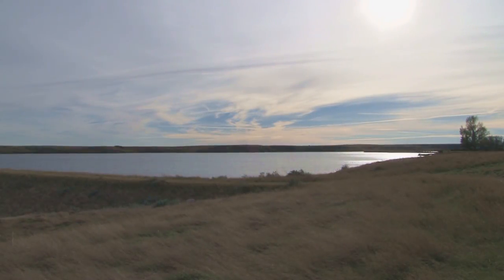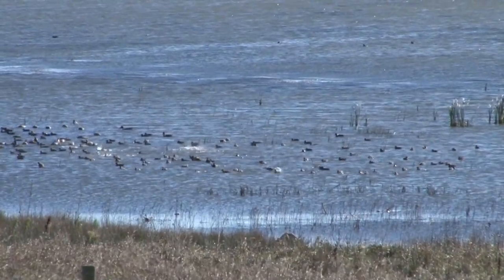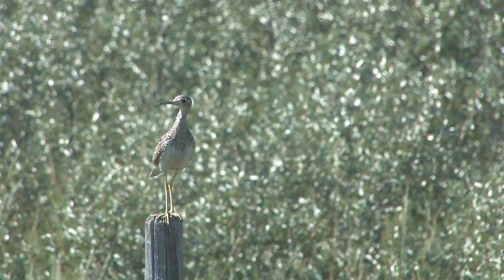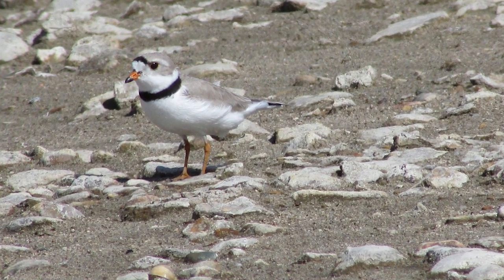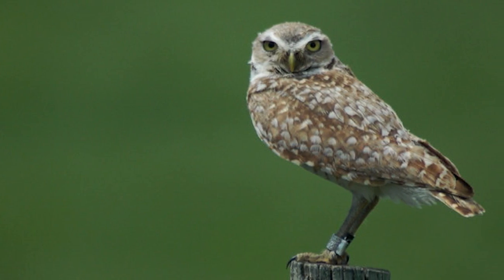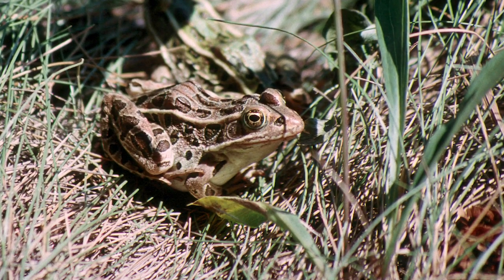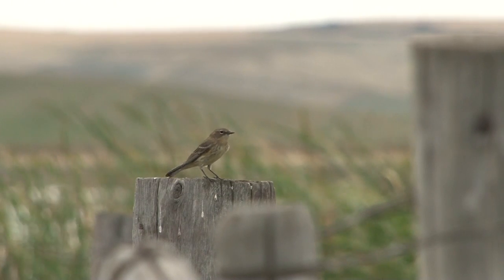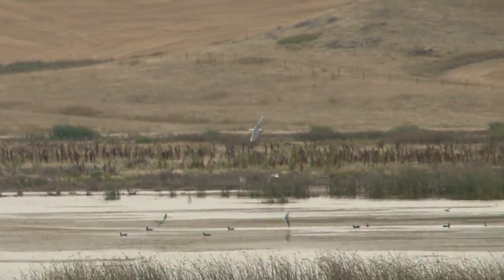Species At Risk in the Old Wives Watershed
Migratory Shorebirds Birds congregate at Old Wives Lake like: Piping Plover, Loggerhead Shrike, Curlews, Upland Sand Piper, Sanderlings, American Avocet. This lake is part of the globally important Western Hemispheric Shorebird Network. 19 Species At Risk make their home in the Old Wives Watershed: Monarch Butterflies, Spragues Pipit, Burrowing Owls, Swift Fox, and Leopard Frogs.